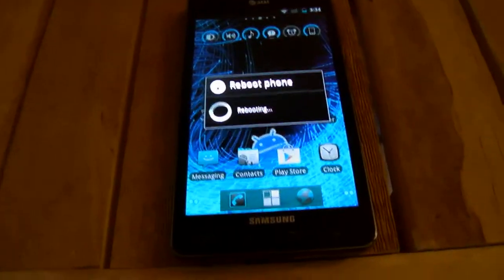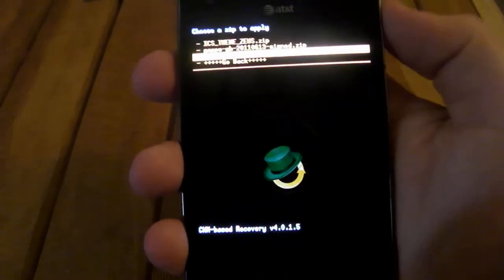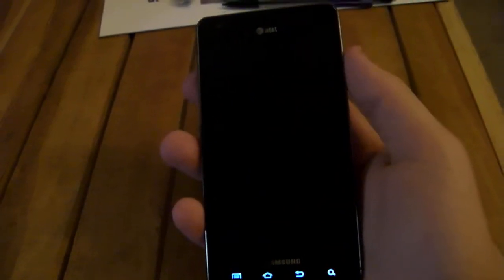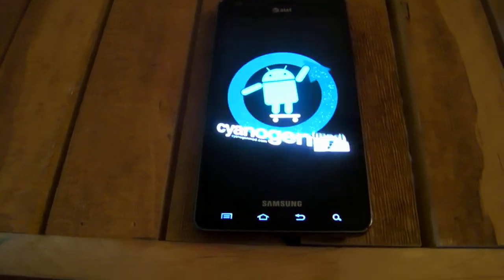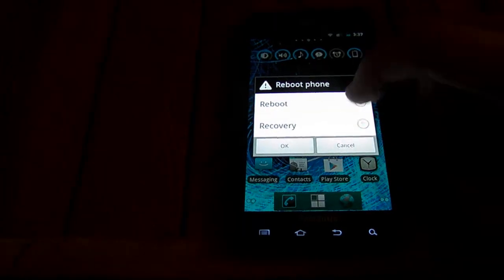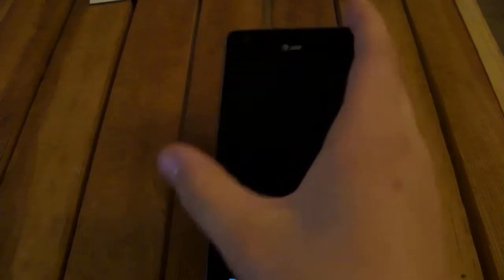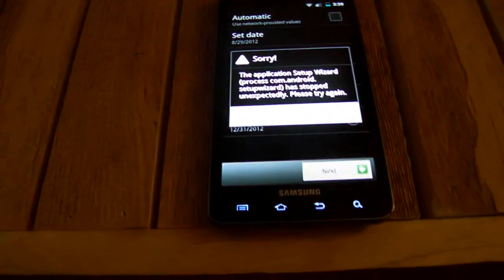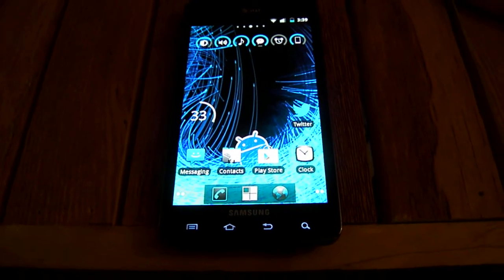How To Install CyanogenMod 7 On Samsung Infuse 4g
If you have any problems or need help please message me i will try my best to help you guys!! :D